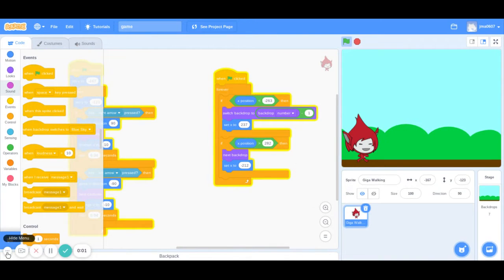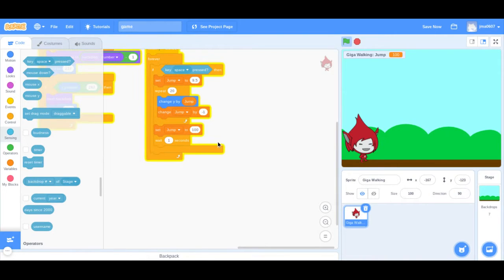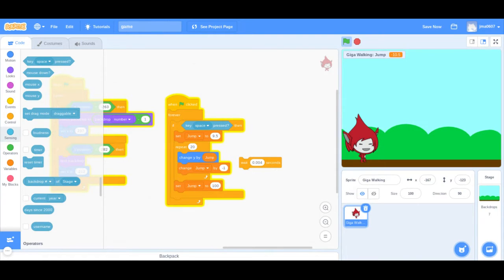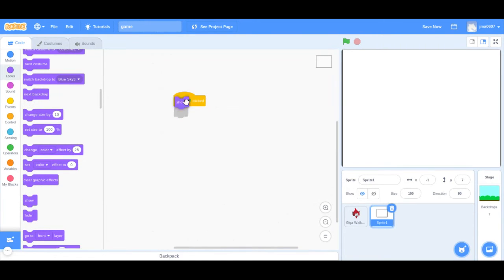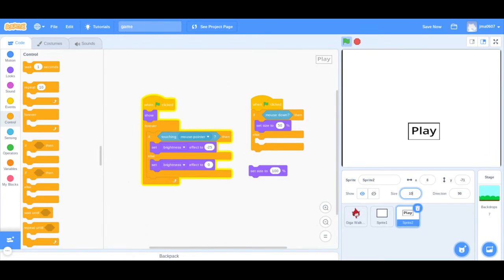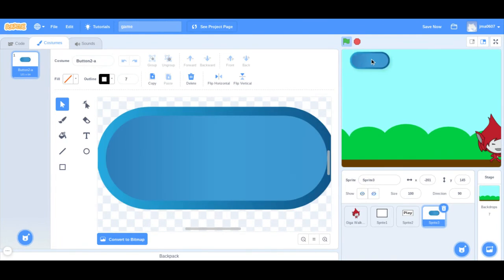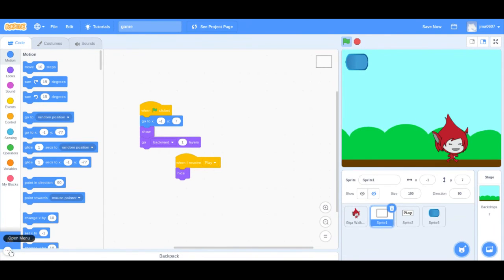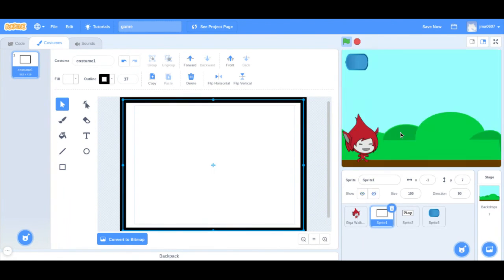How to make a game in scratch Part 2